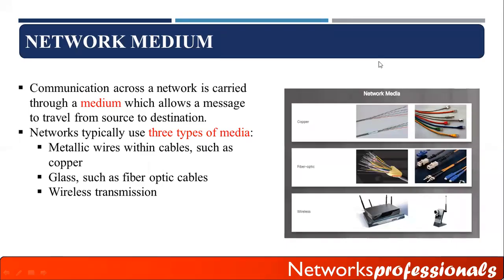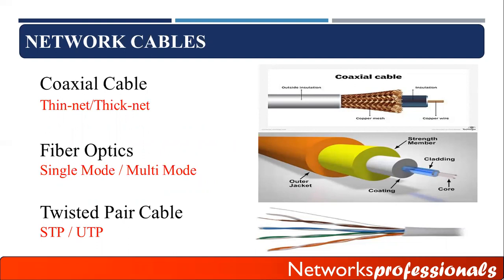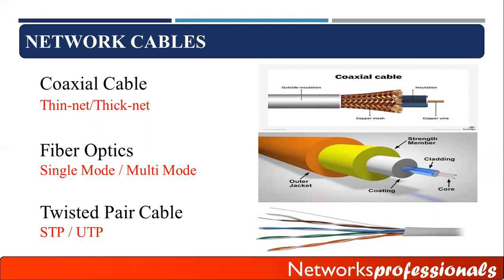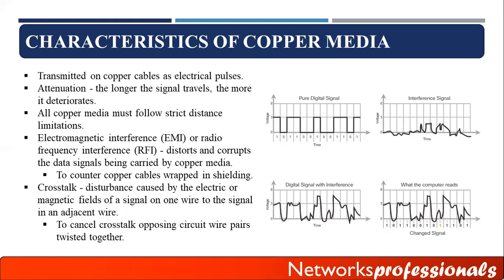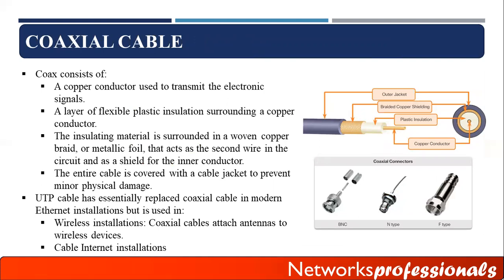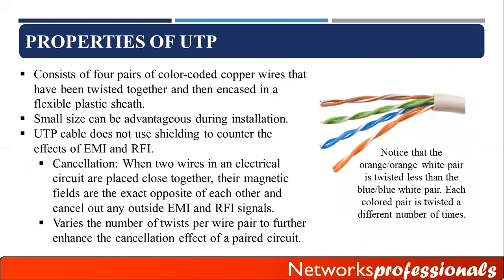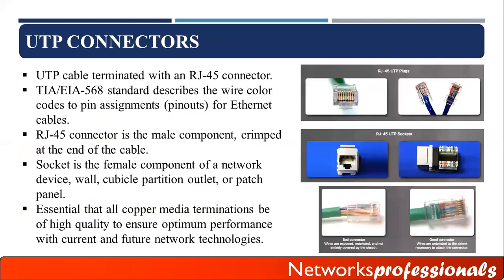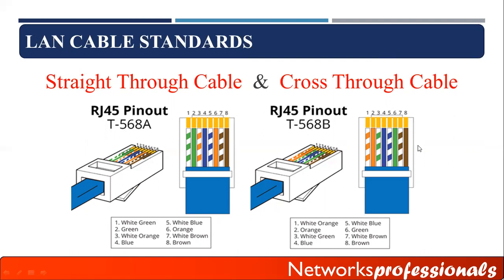Introduction to Networks (ITN) in English Lec#03 | Network Medium| Network Cables | UTP, STP and LAN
3rd Lecture of Introduction to Networks module of New CCNA 200-301 in English.
Instructor: Ahmad Malik

Topics of Discussion:
Network Medium, Network Cables
Coaxial Cable, Fiber Optics, Twisted Pair
Properties of UTP and STP Standards
UTP Connectors and Cable Testing
LAN Cables Standards
Straight Through Cable and Cross Through Cable
T-568A and T568-B Standards